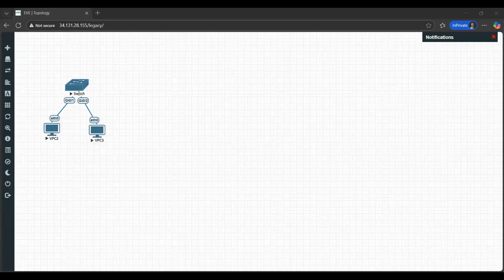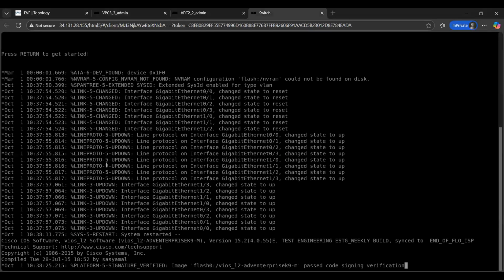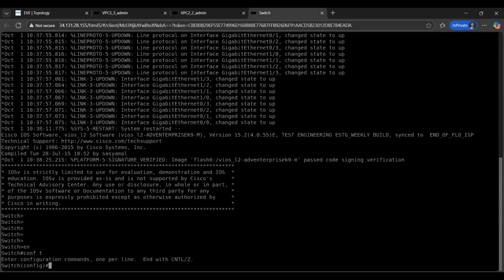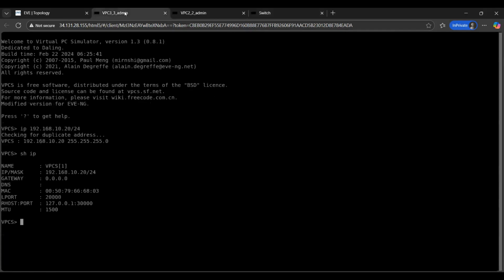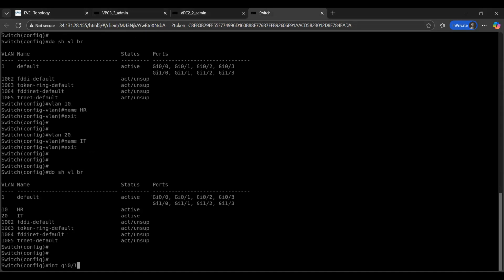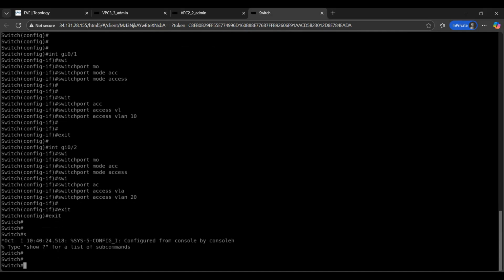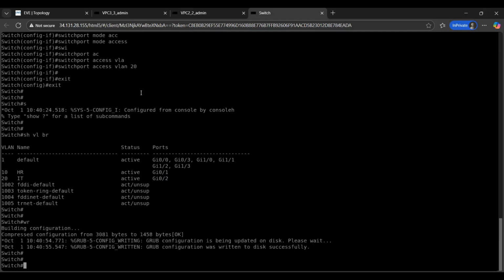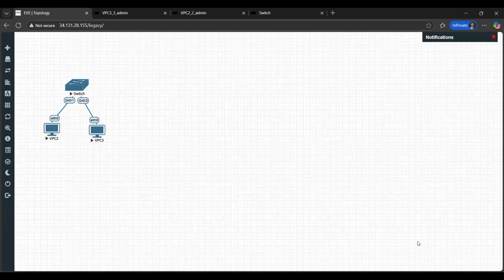VLAN Configuration on Cisco Switch | VLAN 10 HR & VLAN 20 IT | CCNA Lab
Learn how VLANs work on a Cisco switch with this simple lab demo.
👉 Two PCs are connected to a switch in the same VLAN and can ping each other.
👉 After creating VLAN 10 (HR) and VLAN 20 (IT) and assigning switch ports, the PCs can’t ping anymore.

This is the core concept of VLAN segmentation in networking – devices in different VLANs cannot communicate without a Layer 3 device (Router or Layer 3 Switch).

Perfect for CCNA beginners and anyone learning Cisco networking basics.

📌 Setup:
- PC1: 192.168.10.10/24 on Gi0/1 → VLAN 10 (HR)
- PC2: 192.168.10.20/24 on Gi0/2 → VLAN 20 (IT)